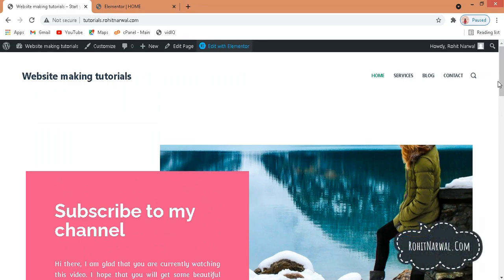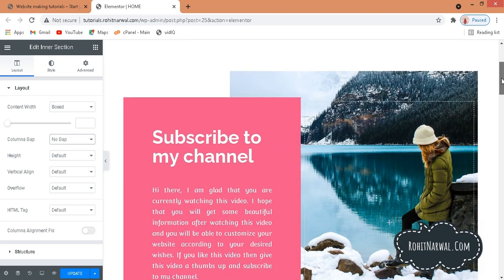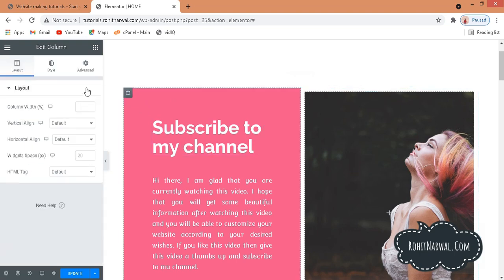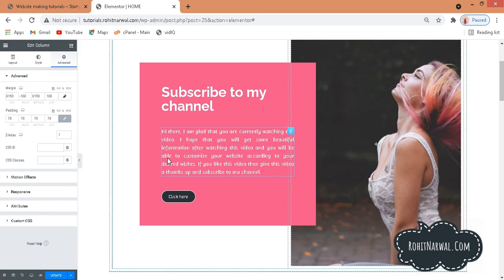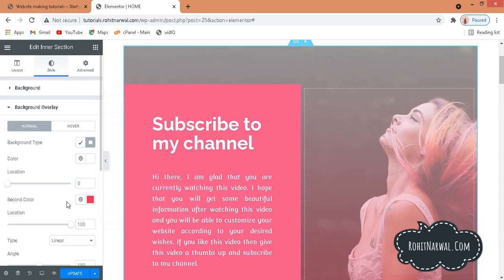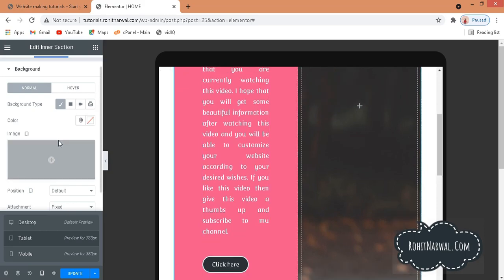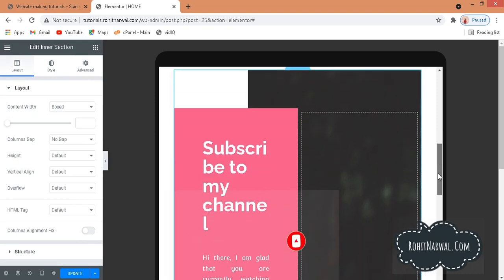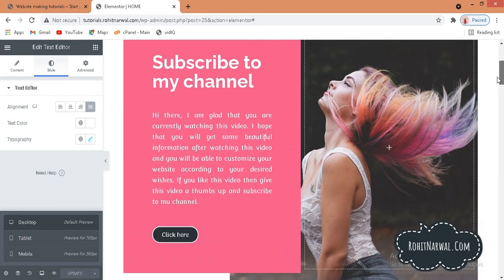Overlapping Columns in WordPress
Buy Hosting

Hostinger, Hostgator, Bluehost

Hi there, I am glad that you made to this video. I hope all your doubts are cleared so far. I will definitely make sure to reply as soon as possible.